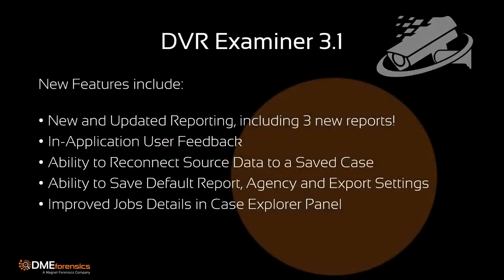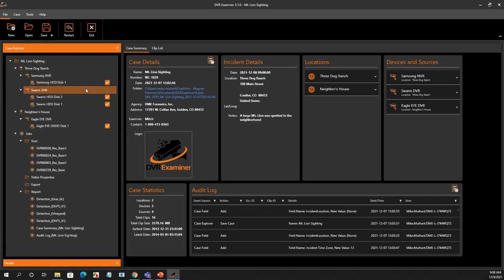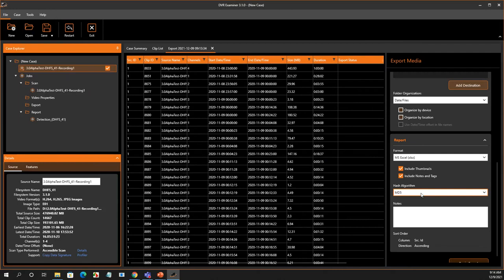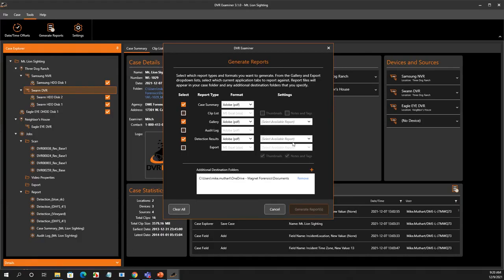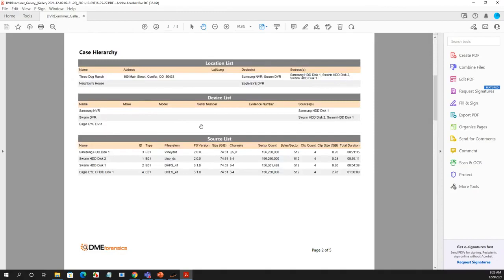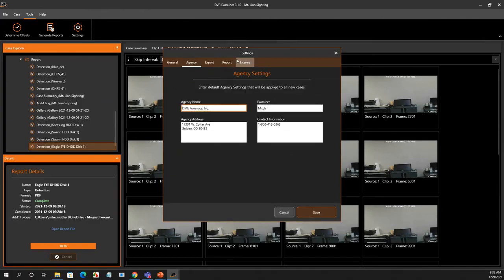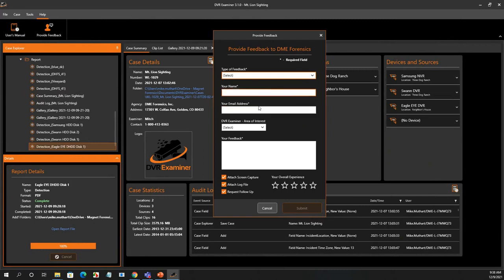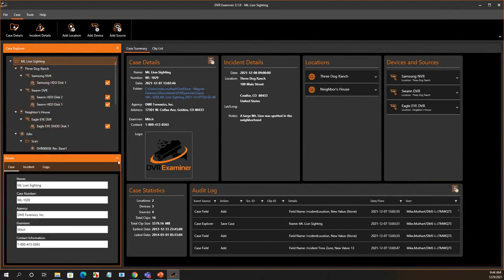DVR Examiner 3 | Magnet DVR Examiner Features You May be Missing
Are you experiencing any of the following? We take a closer look at some of the key features in Magnet DVR Examiner, including new updates in DVR Examiner 3.1.

Workflow
- I want to build out a detailed case, including details on devices, locations, and the investigation itself.
- I want to skip the case details and quickly scan, preview, and export my data.

Multiple Sources
- I'm working an investigation that includes footage from three different DVRs that I'd like to see the details for in a single DVR Examiner case.
- I'm working with a DVR that includes multiple hard drives and I'd like to see both drives associated with that DVR.

Reporting
- I typically only use the Export Report - what other reports can I include in my case file?
- How can I set up report preferences to have consistency across different cases in DVR Examiner?